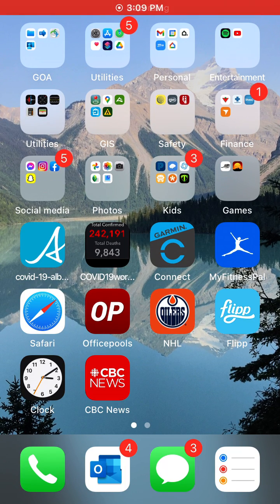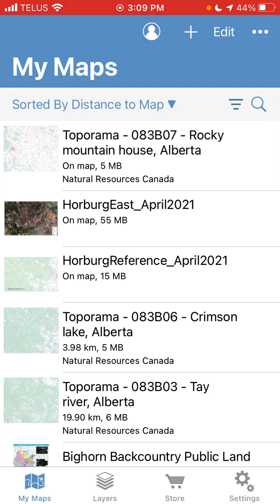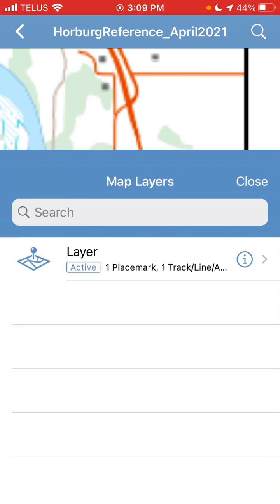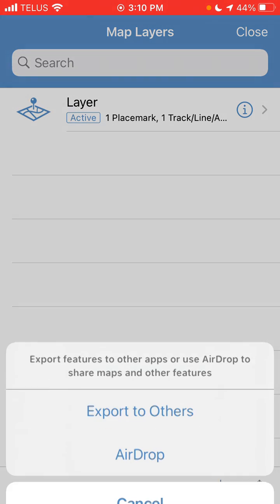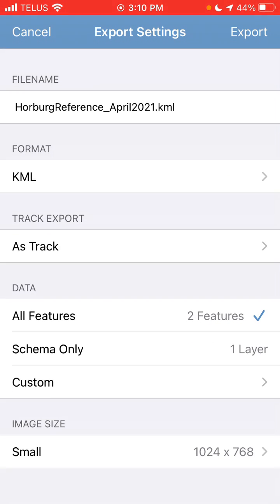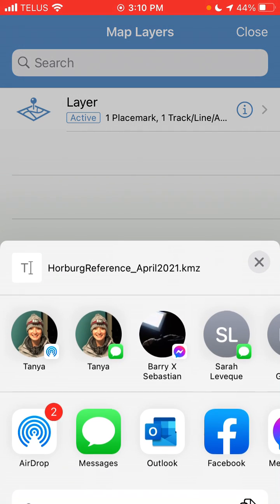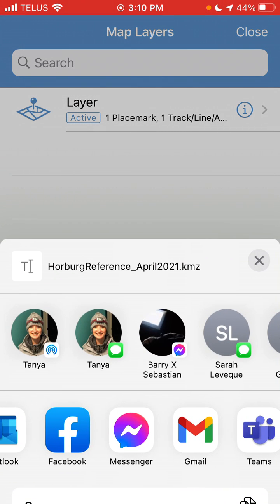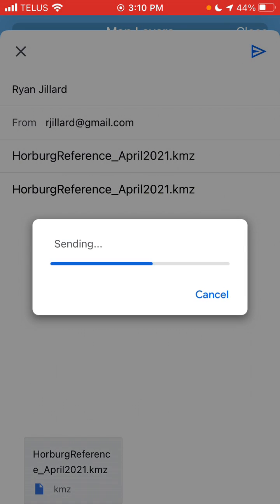Avenza How To Export Data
Brief video outlining process to capture points and tracks using Avenza Maps. Text how to do document can be found here: